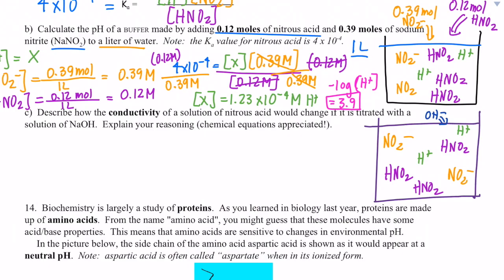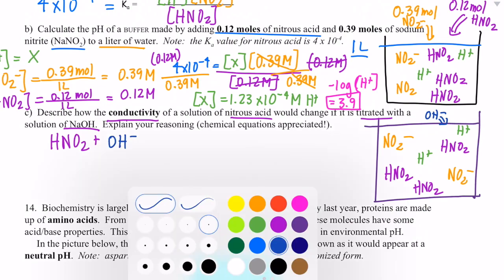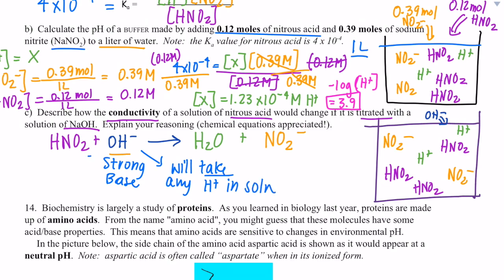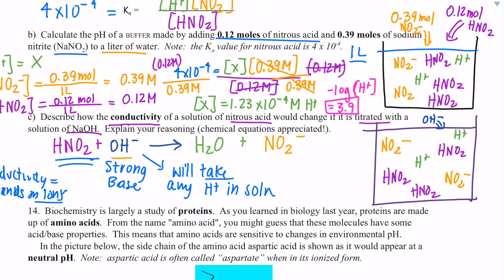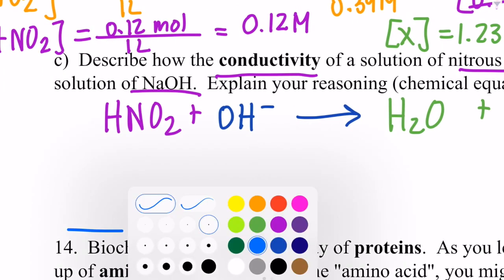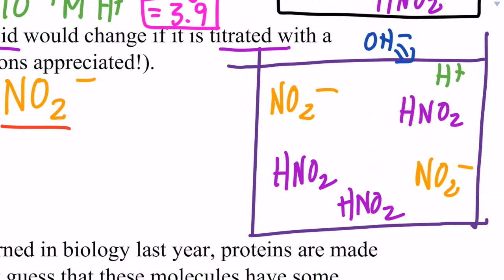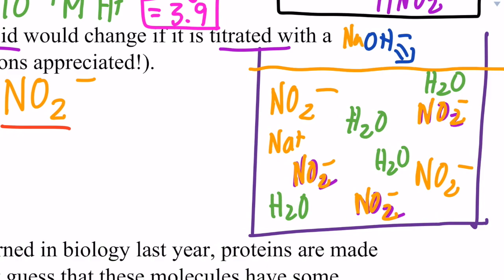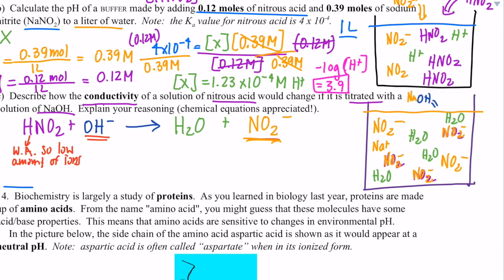Practice Acid Base Test Problem 13c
This video is about Acid Base PTest Problem 13c